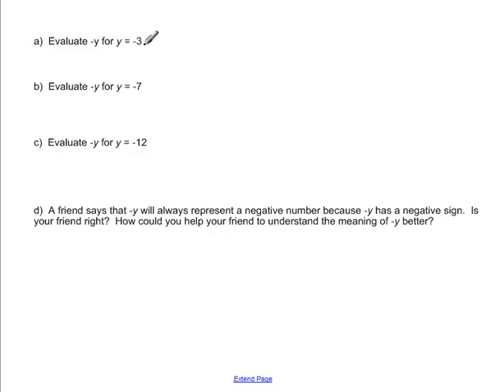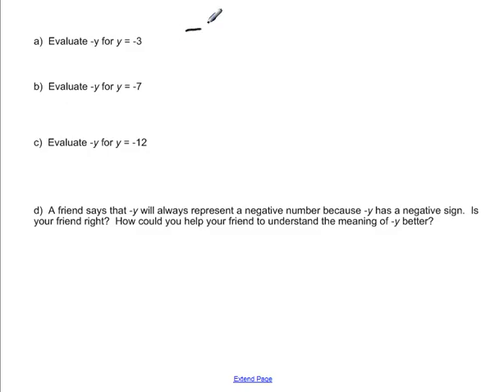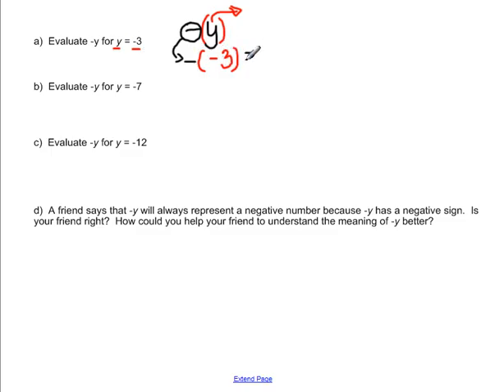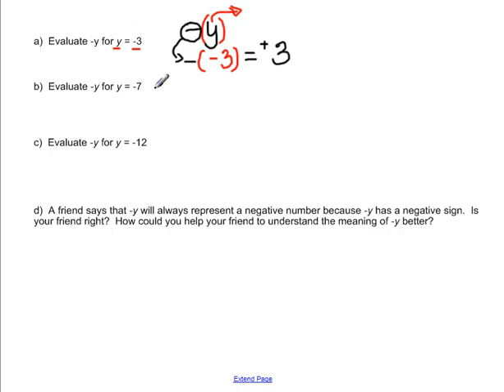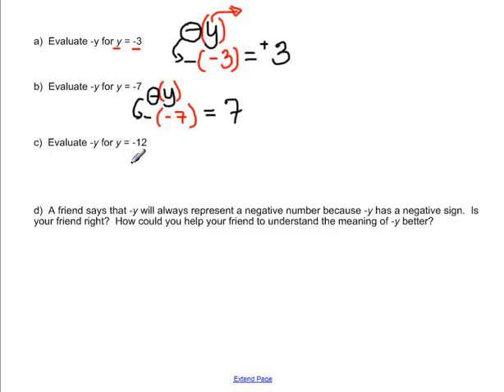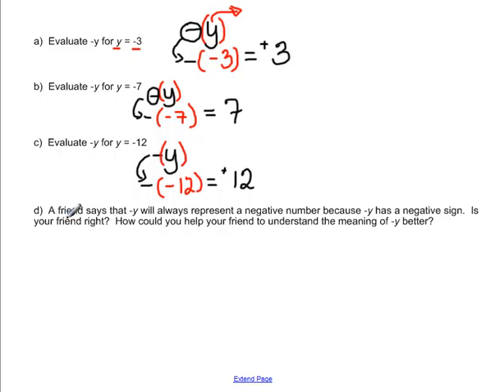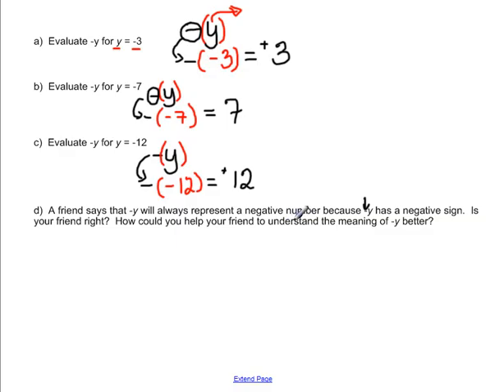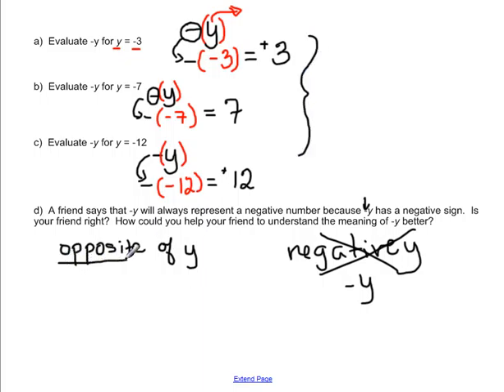Lehmann 2 3 83 evaluating y for negative values